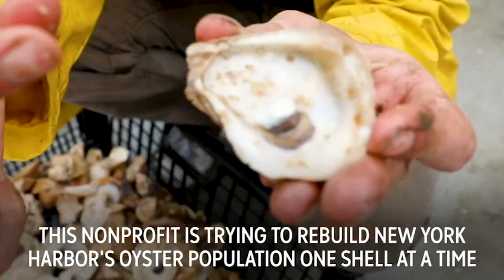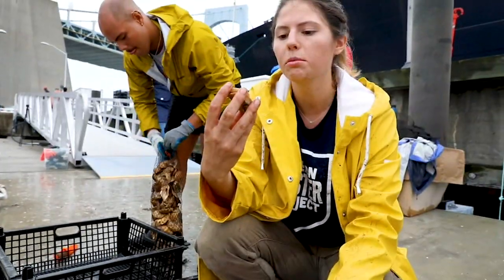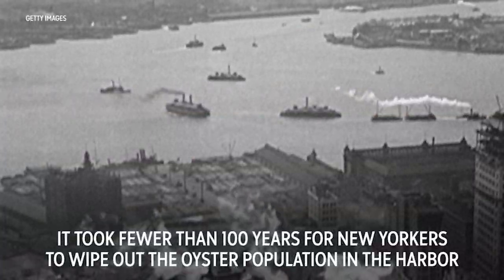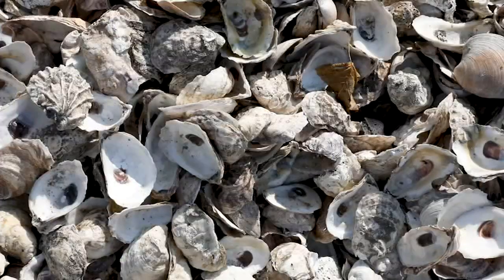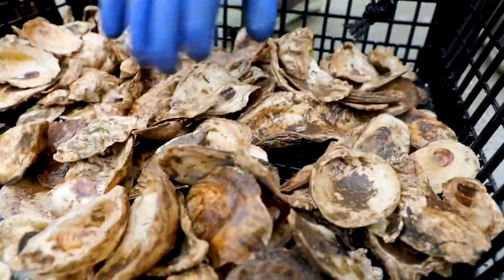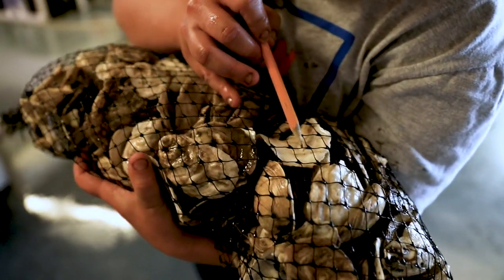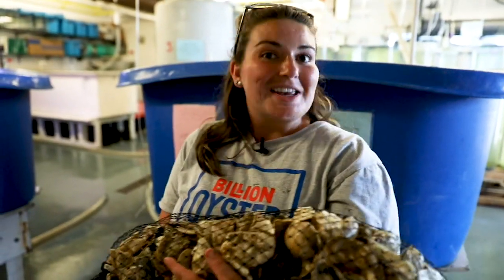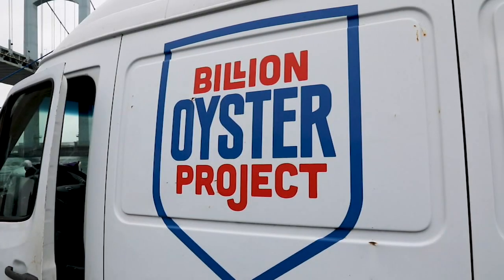Billion Oyster Project: Rebuilding New York Harbor's oyster population one shell at a time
The Billion Oyster Project is a citizen science project, coordinated by the New York Harbor School, with the goal of restoring one billion live oysters to New York Harbor by 2035.

NEW HERE? –

Hi! We’re abc7NY, also known as Channel 7 on TV, home to Eyewitness News, New York’s Number 1 news.   We hope you love us on YouTube as much as you do on television!

NEW TIPS –